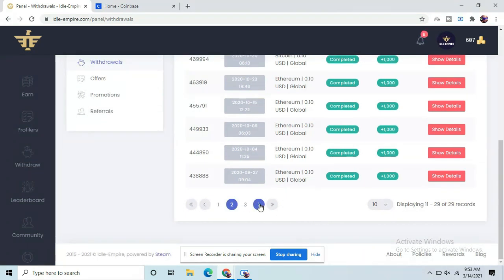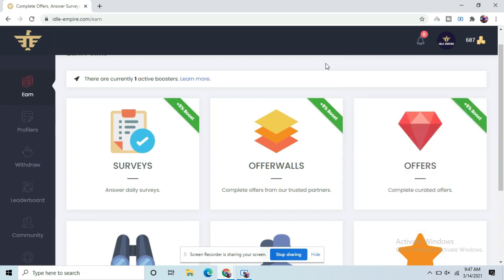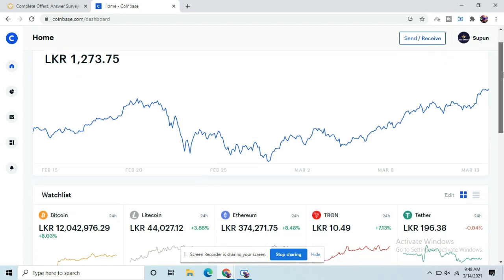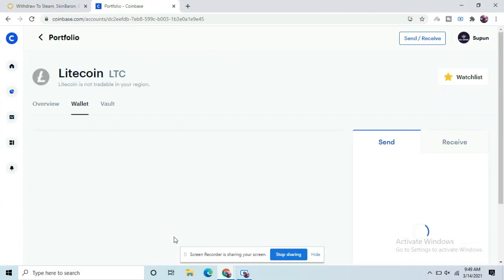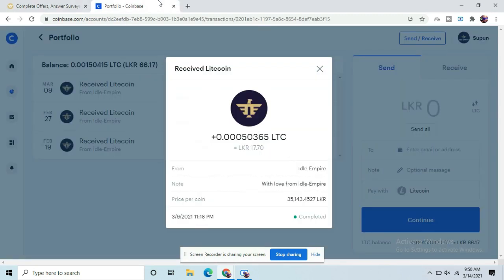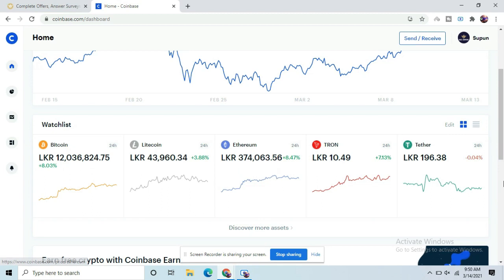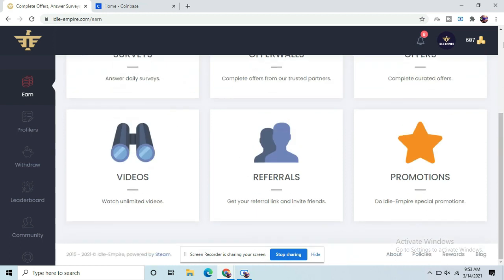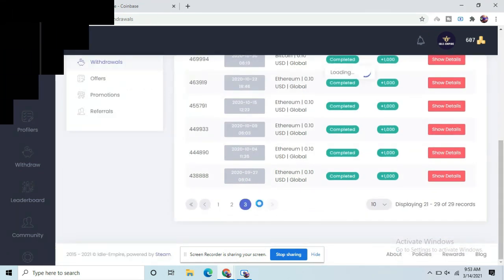earn money without investment/emoney sinhala/emoney sinhala new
no scam  --- again received my money

this is very legit and paying website. don't invest for it,Always you can earn money free
I am earned money to my Coinbase wallet

watch other videos for earn money free

2. - how to earn money use lkbux

3. - how to create fausetpay account

5. - how to earn money use idle empire website

6. - how to earn money use swagbuck website

7. - crypto currency how profit

8. - how to start dropshiping

thank you for join with us
come back again

shere